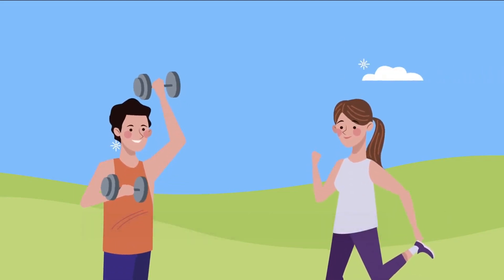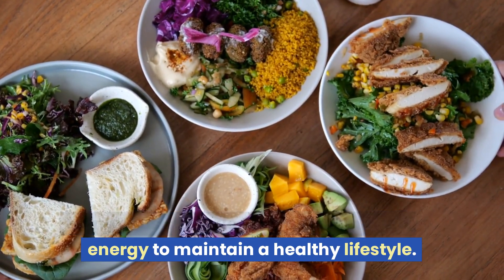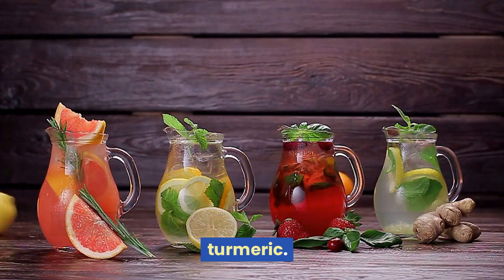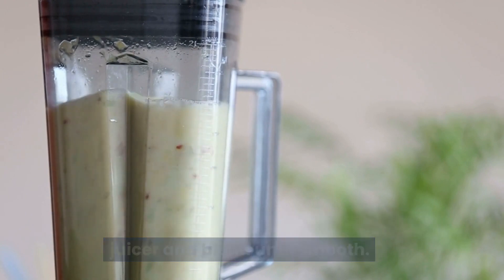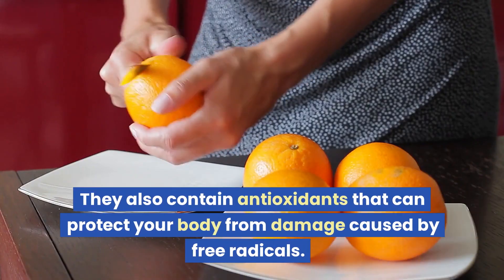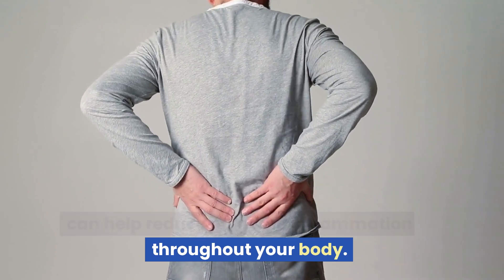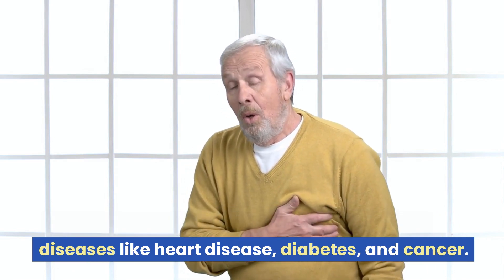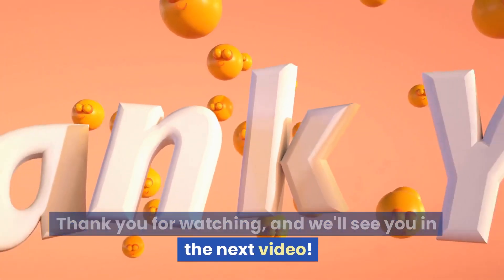How to Stay Healthy Every day: The Power of ginger, turmeric...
Welcome To Psychology Claims Channel.

In this video, we'll be sharing a powerful health tonic made from a mixture of orange, lemon, ginger, and turmeric. These readily available ingredients are packed with vitamins, antioxidants, and anti-inflammatory properties that can benefit your health in countless ways.